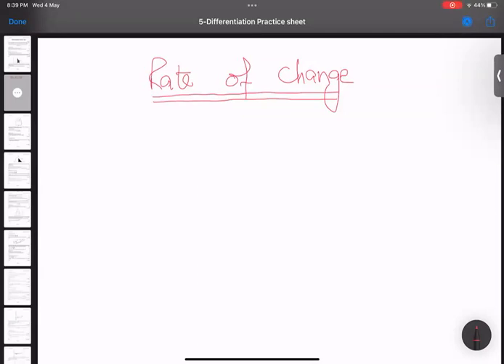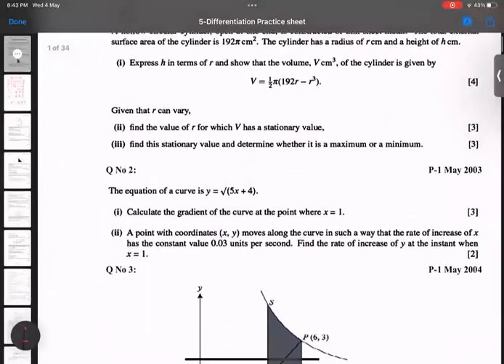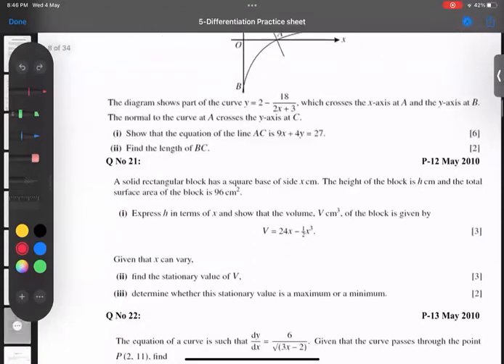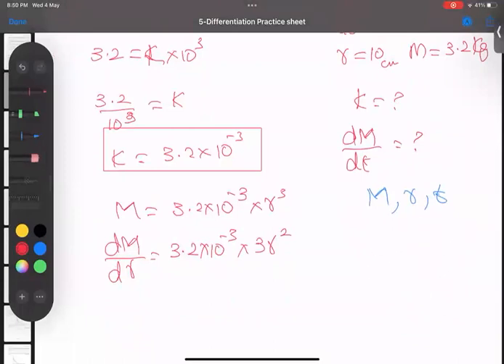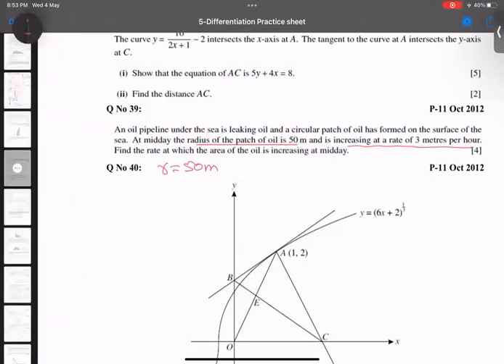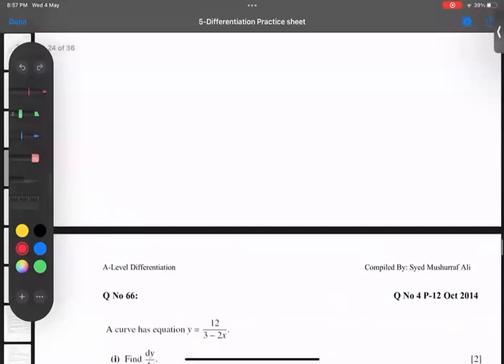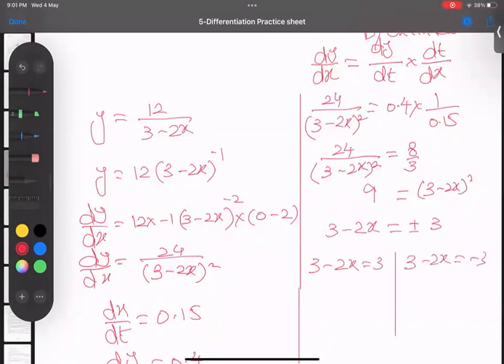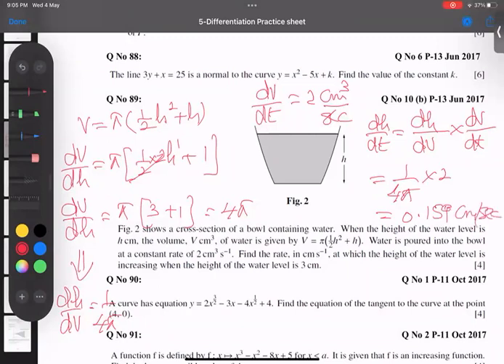Rate of Change for AS Level